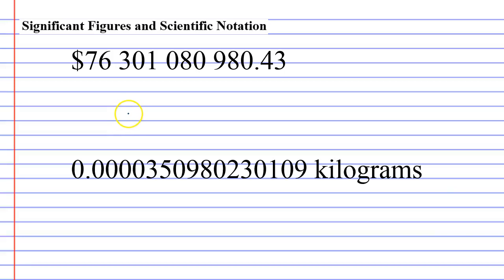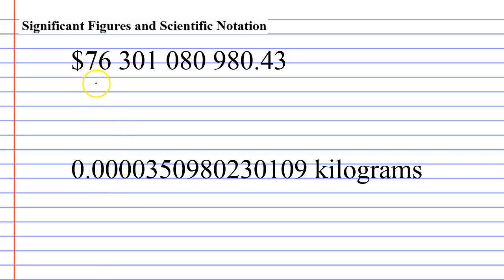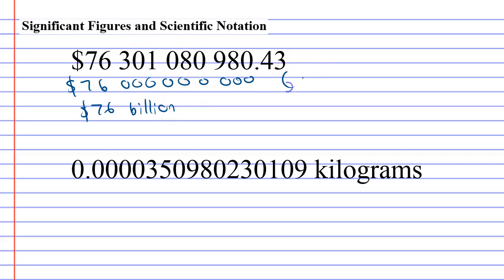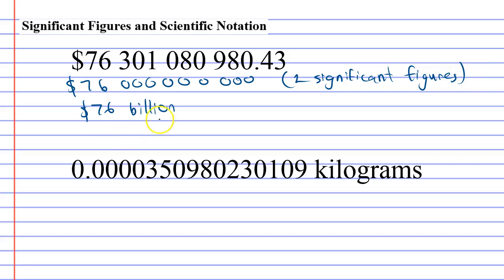4C Significant Figures and Scientific Notation Part 1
Explains what significant figures are and why they are useful.